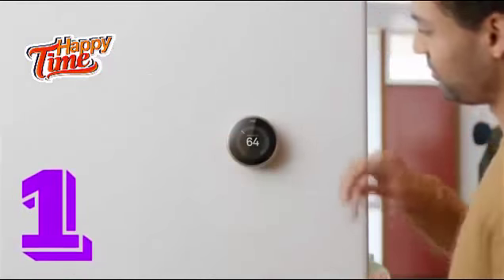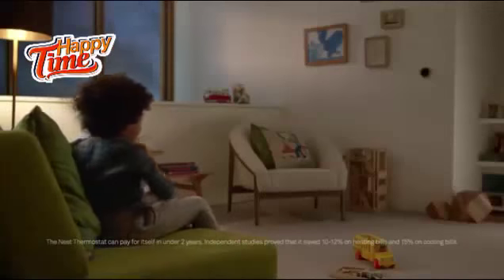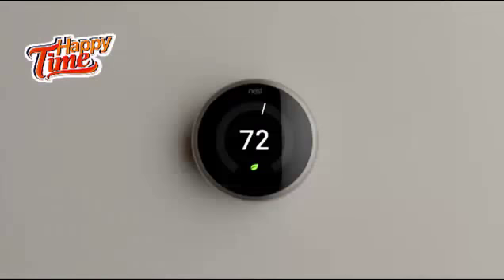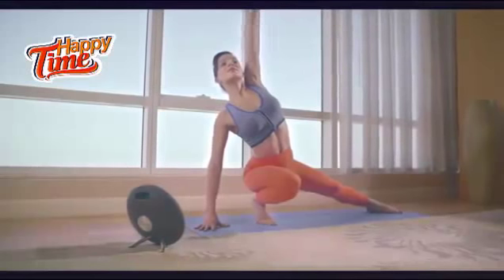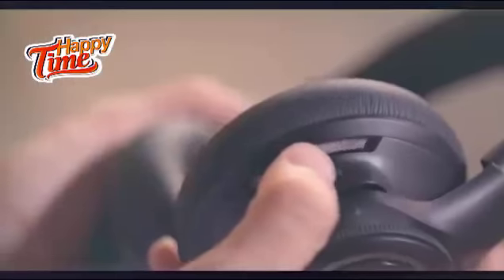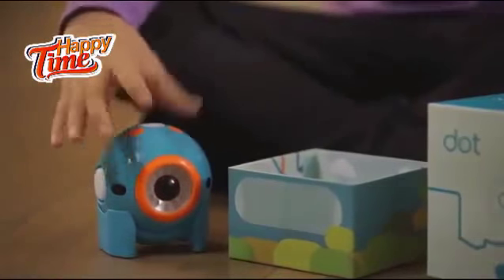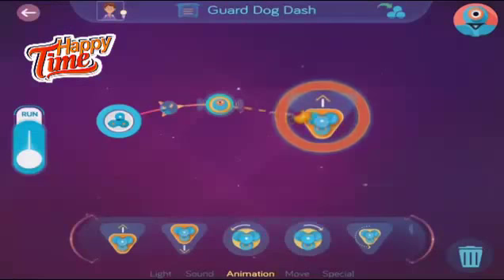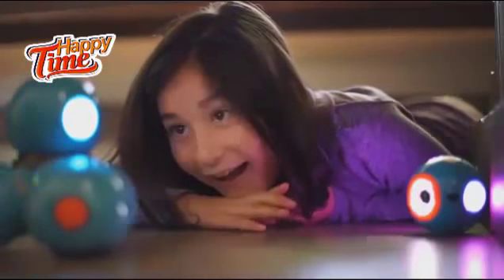Bigg Boss 11 - 10th December 2017 | Upcoming Latest News | Colors Tv Salman Khan Bigg Boss 11 2017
5 Latest New Robots Toy For Kids - Avaiable Now on Amazon